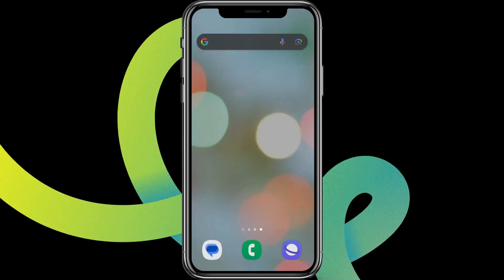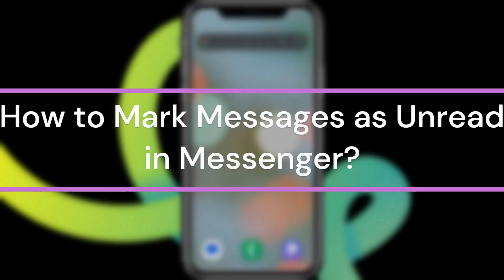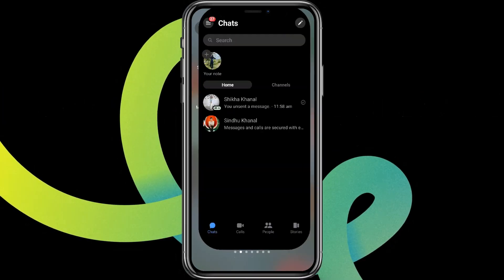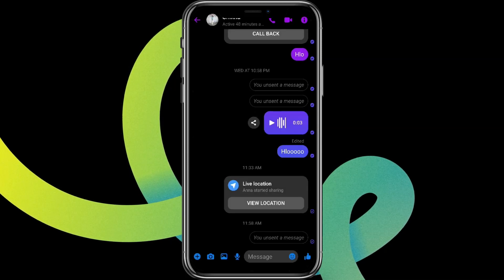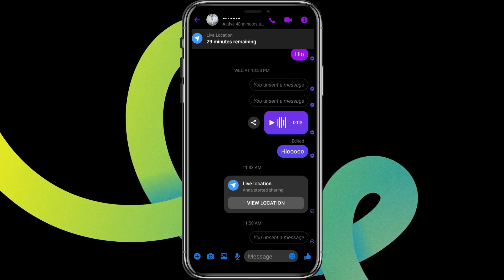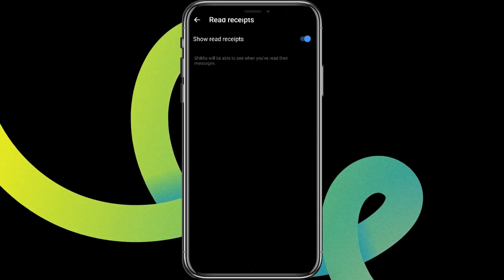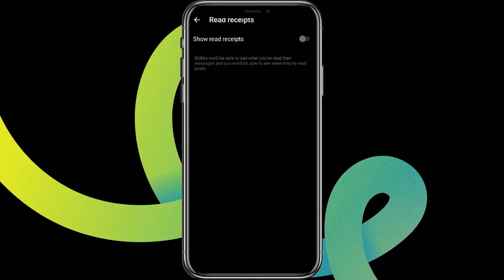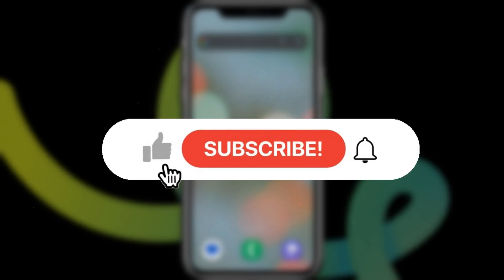How to Mark Message as Unread in Messenger (2024)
Ever wish you could "unread" a message in Messenger? Maybe you opened it accidentally, want to appear less responsive, or simply prefer to manage your inbox differently. Well, wish no more! This ultimate guide will show you exactly how to mark messages as unread, both on desktop and mobile, so you can control your Messenger experience like a pro.